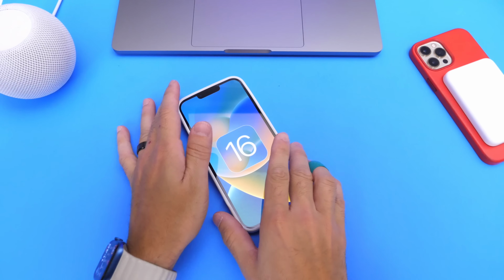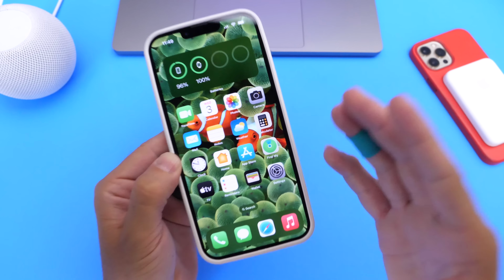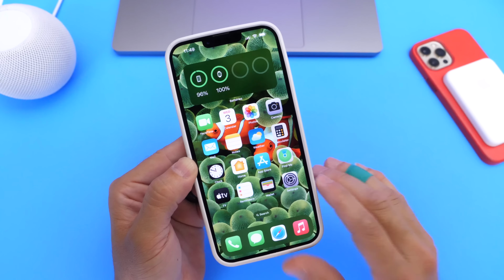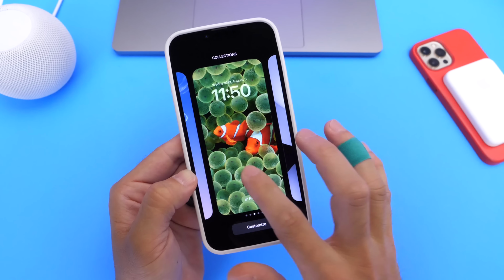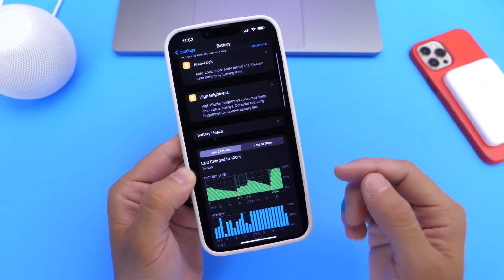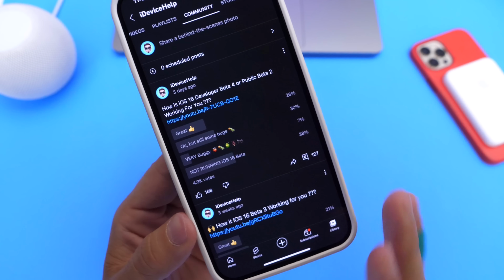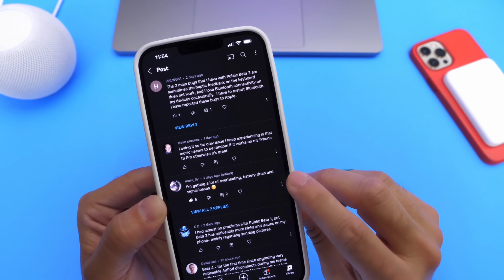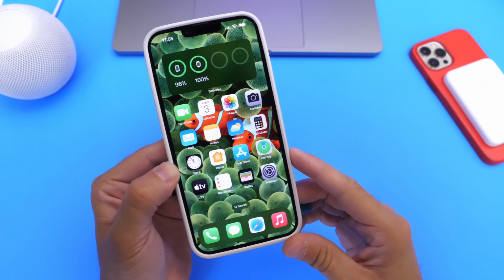iOS 16 Beta 4 - Bugs, Battery & Performance!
s=21